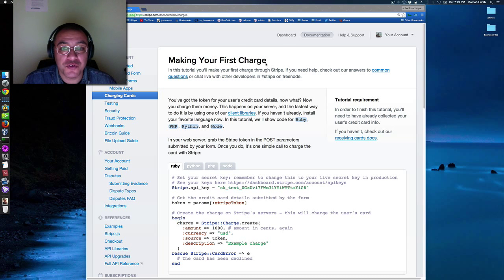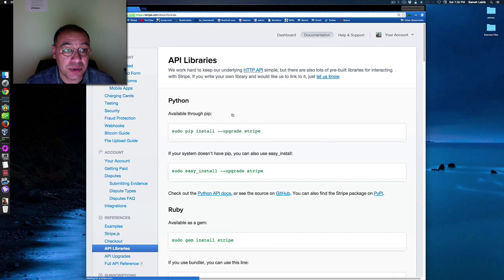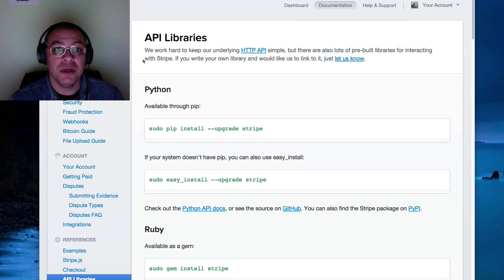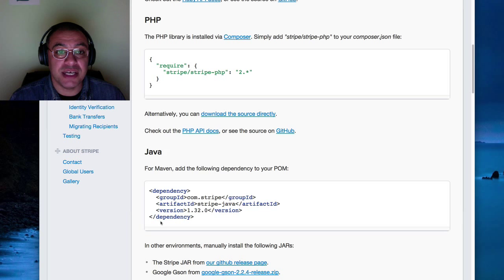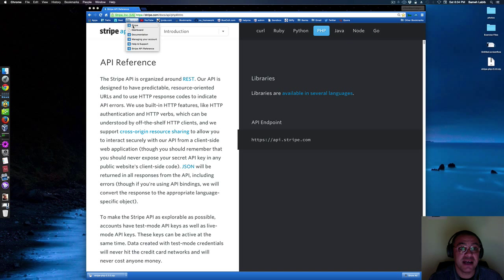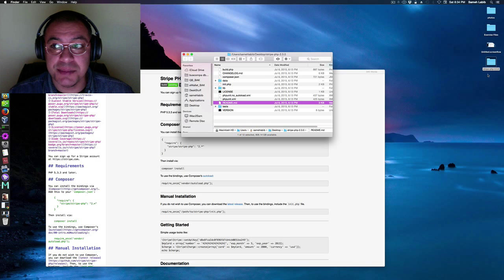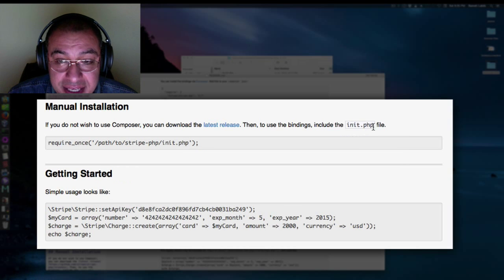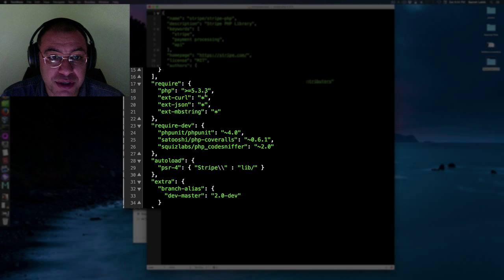trying to install Stripe PHP library